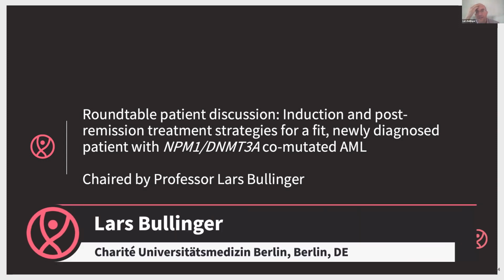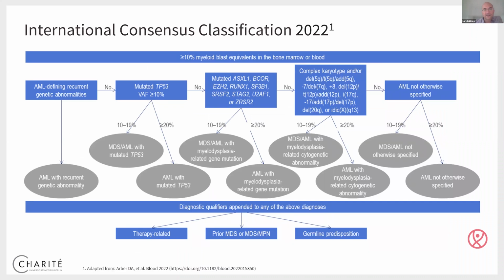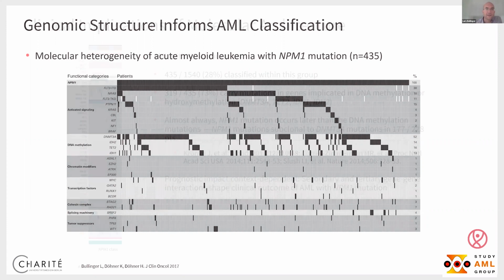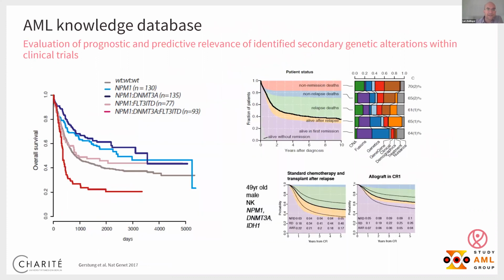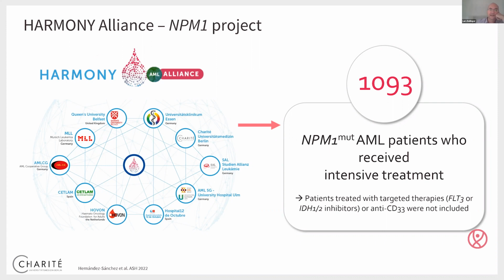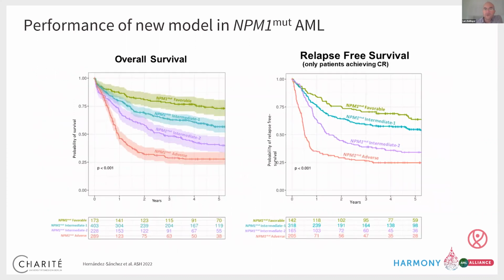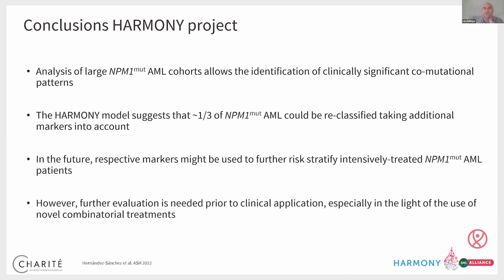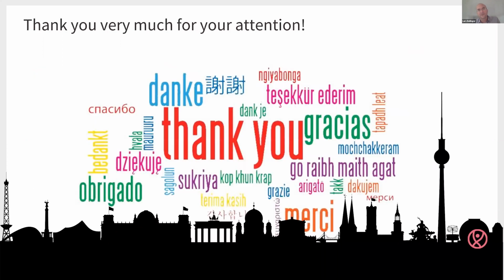Induction and post-remission treatment strategies for patients with NPM1/DNMT3A co-mutated AML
During the AML Hub Steering Committee meeting in November 2022, key opinion leaders met to discuss induction and post-remission treatment strategies for fit, newly diagnosed patients with NPM1/DNMT3 co-mutated acute myeloid leukemia (AML).
The recorded discussion was chaired by Lars Bullinger, and featured Uwe Platzbecker, Gunnar Juliusson, Gert Ossenkoppele, and Agnieszka Wierzsbowska.
Bullinger begins by outlining the recent changes to the World Health Organization classification of AML, and the International Consensus Classification, as well as the updated risk stratification described in the European LeukemiaNet recommendations. Bullinger goes on to discuss the findings of the HARMONY project, looking at NPM1 mutations within clinically significant co-mutational patterns. The steering committee members then consider how these new data may influence treatment decisions within this patient group, and conclude by weighing up the benefits and indications for transplant or the monitoring of minimal residual disease, depending on the nature of the mutations present.